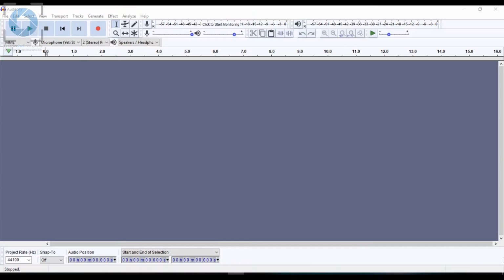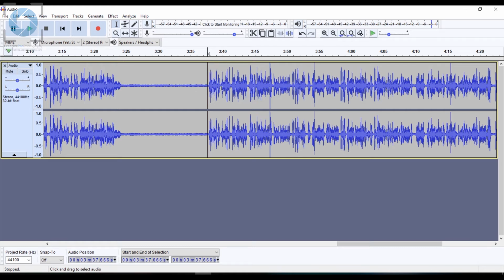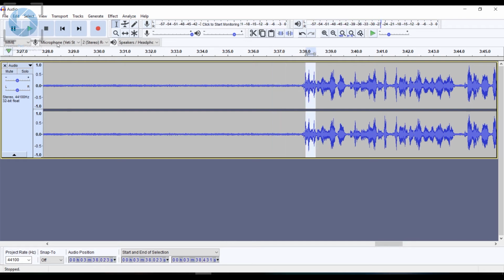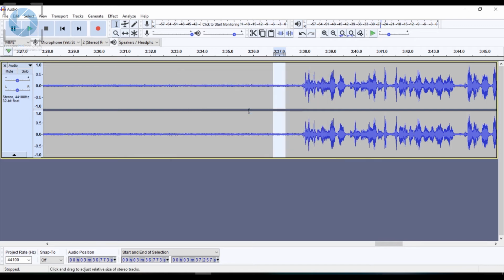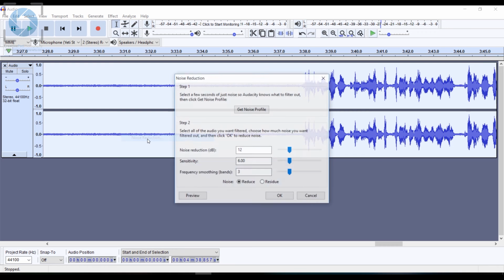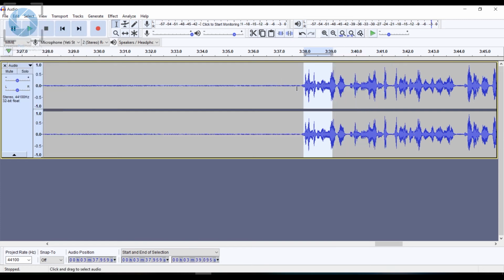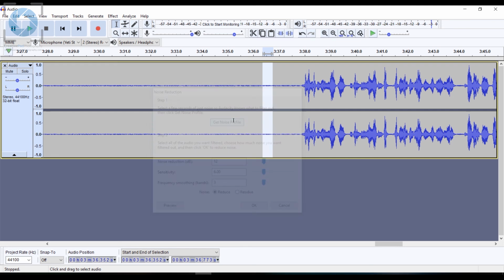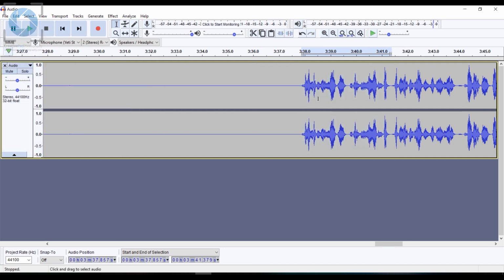How to Remove Noise From Audio Using Audacity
In this video, we'll be learning the usage of a free software called Audacity to remove noise from our audio recording.